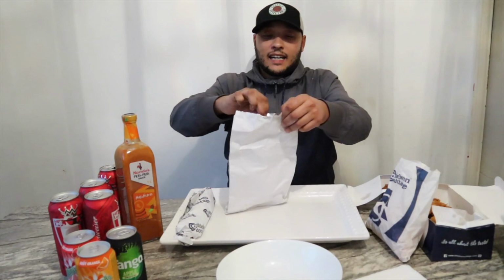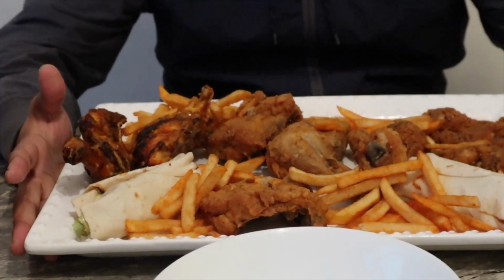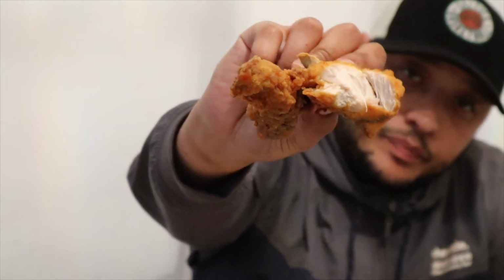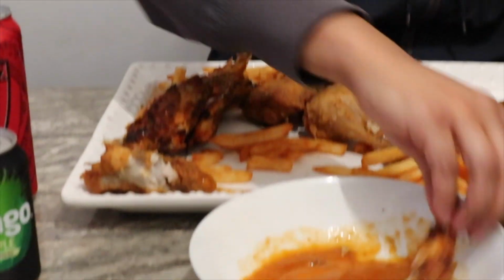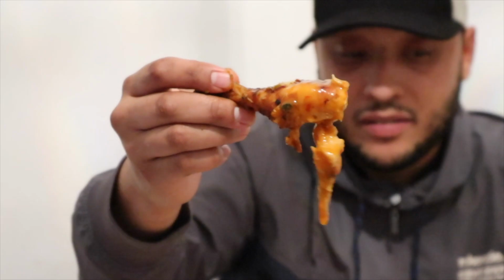CHICKEN COTTAGE- MUKBANG UK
HI GUYS QUICK VIDEO ON CHICKEN COTTAGE!!